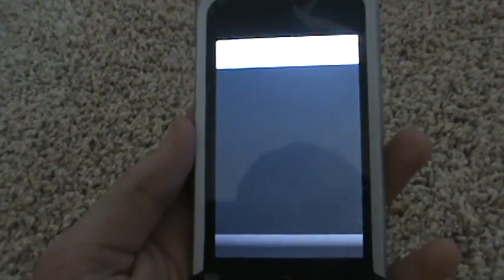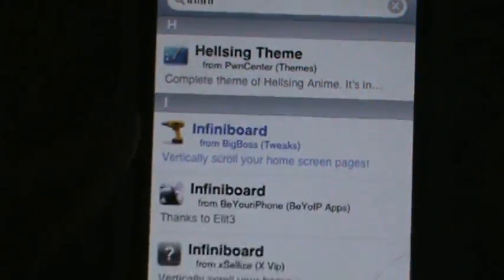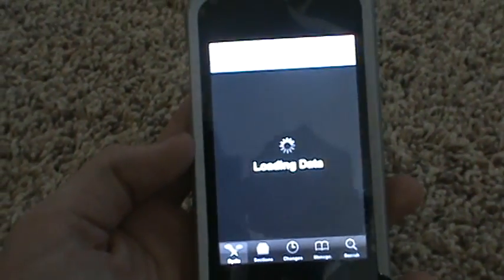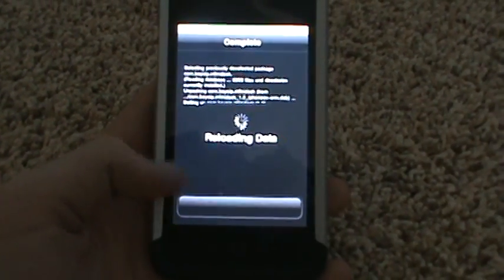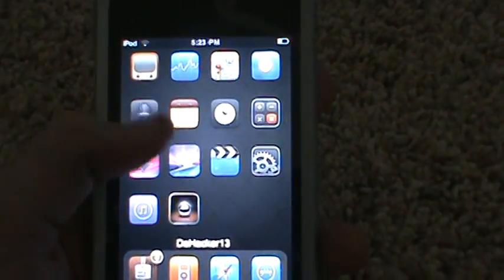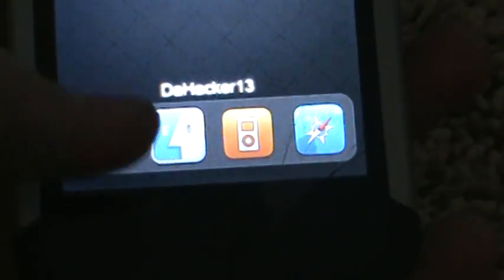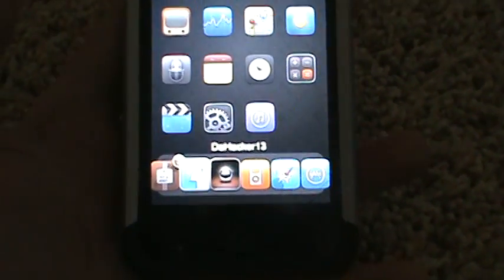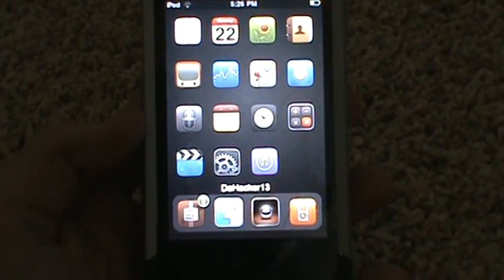Two Amazing Tweaks For The iPhone/iPod Touch!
In this video, I show you two amazing tweaks and how to get them.  One of them is called Infiniboard, which allows you to not just scroll horizontally on your homescreen, but also vertically!  The second tweak is called Infinidock, which allows you to scroll through your dock, so you can have more that six icons in your dock, without having it look crowded.

So I highly recommend both of these tweaks, and I think they are very useful.